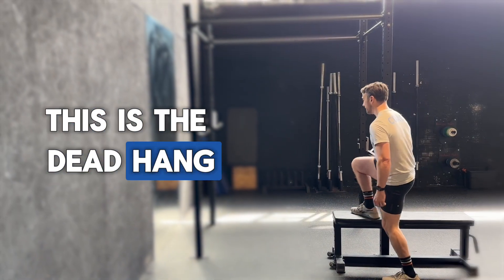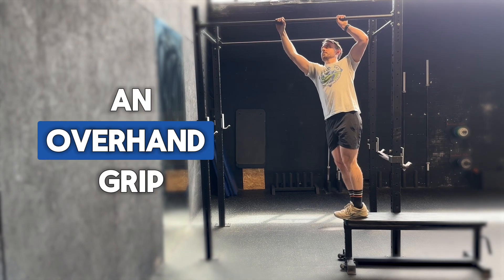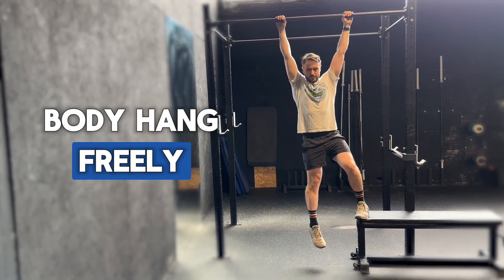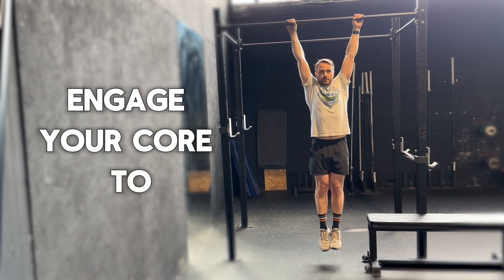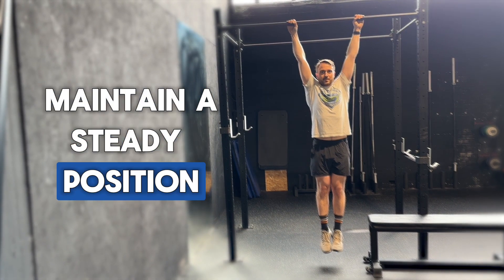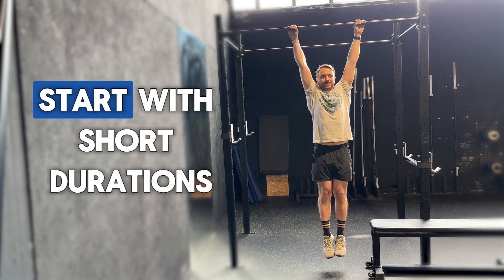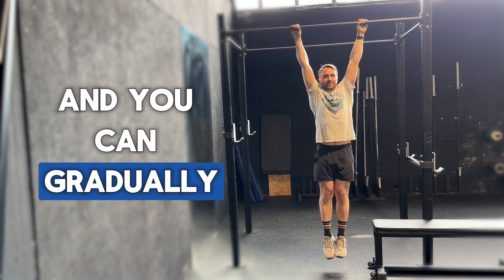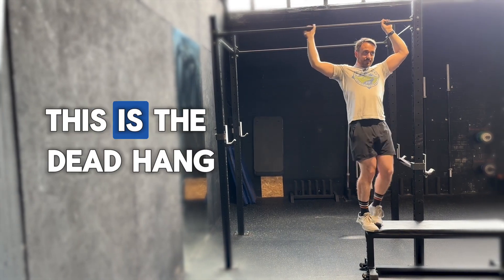Dead Hang Tutorial - Improve Your Grip Strength in 20 Seconds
Welcome to THE HEALTHY HABIT YOUTUBE CHANNEL!

In today's quick tutorial, we're focusing on the dead hang exercise – a simple yet powerful move to boost your grip strength and upper body endurance. Whether you're a beginner or a seasoned athlete, adding dead hangs to your routine can bring significant benefits.

🔹 What You'll Learn:

How to properly set up for a dead hang
Correct form and technique
Breathing tips to maximize your hang time
How to safely build up to longer durations

🔹 Benefits of Dead Hangs:

Improved grip strength
Enhanced shoulder mobility
Better posture
Increased endurance

Remember to start slow, listen to your body, and gradually increase your hang time as you get stronger. Consistency is key!

🌱 FOOD & NUTRITION

➡️ For personalized training or to grab some awesome branded merchandise!

🙏 Your support keeps us coming back each week to help you crush your fitness goals!

Help keep this channel running by purchasing something in our shop or sign up to be a member of our fitness community and receive individual fitness coaching and personalized nutrition guidance.

The purpose of this website is to promote broad consumer understanding and knowledge of various topics. It is not intended to be a substitute for professional medical advice, diagnosis or treatment. Always seek the advice of your physician or other qualified healthcare provider with any questions you may have regarding a medical condition or treatment and before undertaking a new health care regimen, and never disregard professional medical advice or delay in seeking it because of something you have read or seen on this  channel.